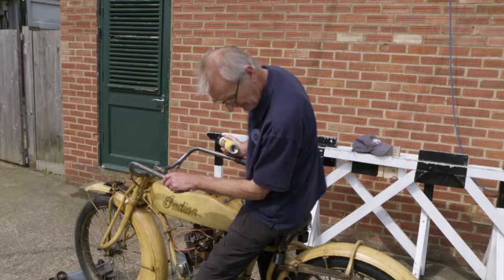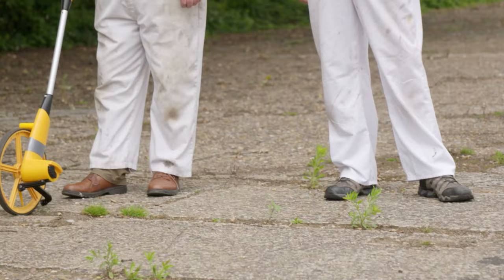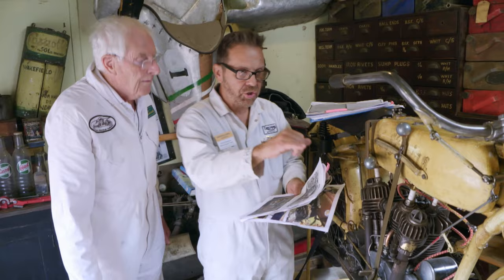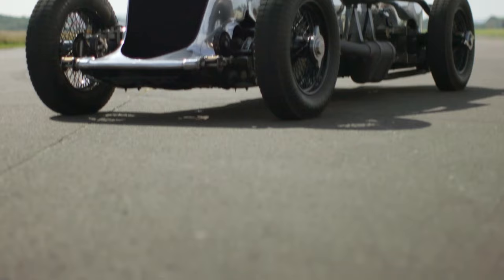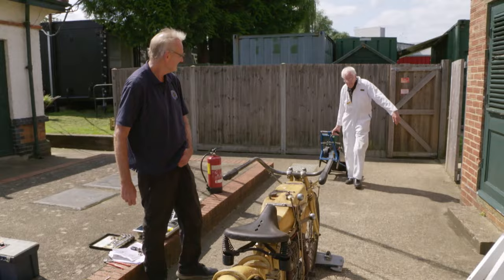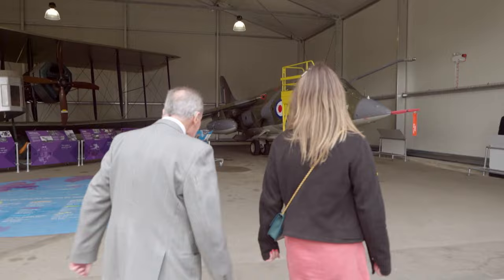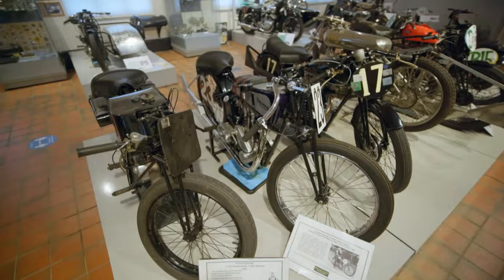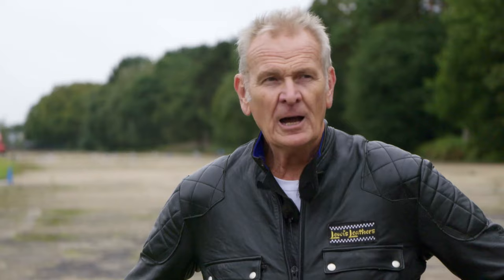1969: The Trans-Atlantic Air Race From London To New York | Secrets Of The Transport Museum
This week at Brooklands, 86-year-old pilot, Tom Lecky-Thompson, is reunited with the harrier jet that he flew across the Atlantic ocean during the 1969 Daily Mail Transatlantic Air Race. He won his category with his flight partner and travelled from the Post Office Tower in London to the Empire State building in New York in under 6 hours and 12 minutes!

In this behind the scenes series, we're invited to the Brooklands museum as we follow the volunteers and staff as they mend, maintain and restore the most extraordinary historic motors and airplanes in the world. From cars, motorbikes, buses to bi-planes, all of these are all tuned up and restored using engineering expertise and knowledge that is slowly becoming non-existent.